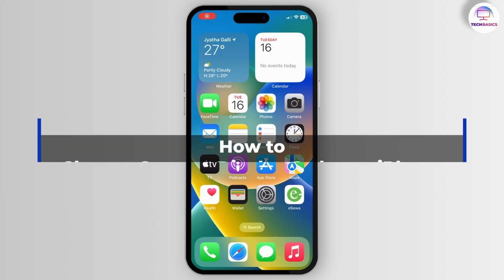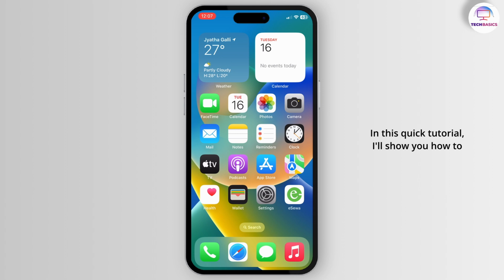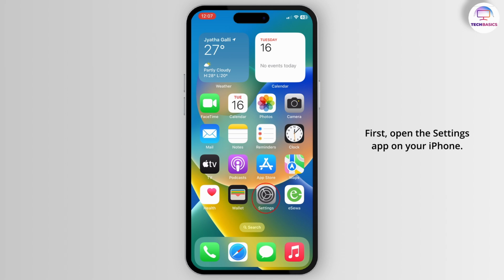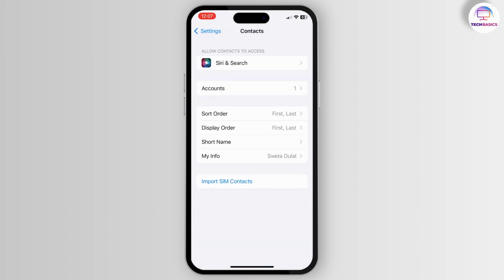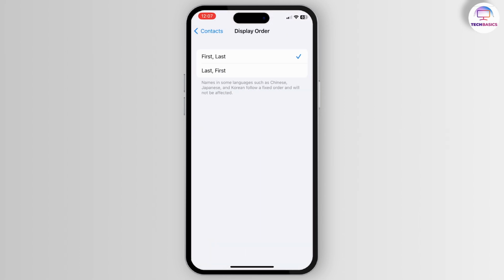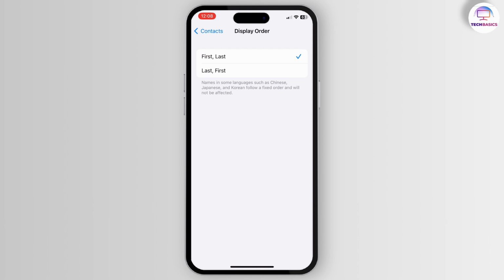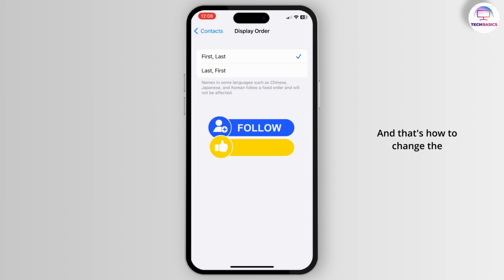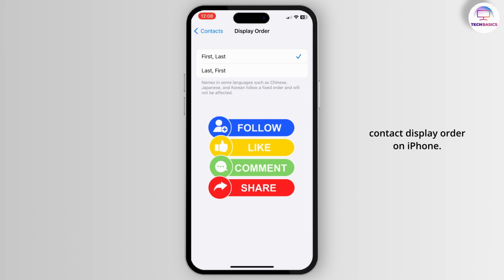How to Change Contact Display Order on iPhone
In this video, you will learn how to change contact display order on iPhone step by step. This iPhone tutorial will show you how to change the way contact names appear in the Contacts app, including displaying names as First Name Last Name or Last Name First Name.

You'll also learn how to customize contact sorting and display preferences. These settings help you organize your contacts in the format that works best for you, especially if you manage personal and professional contacts. Apple provides separate options for Display Order and Sort Order in the Contacts settings.